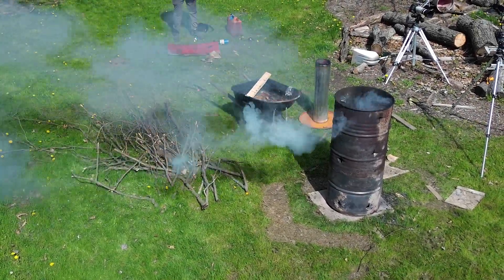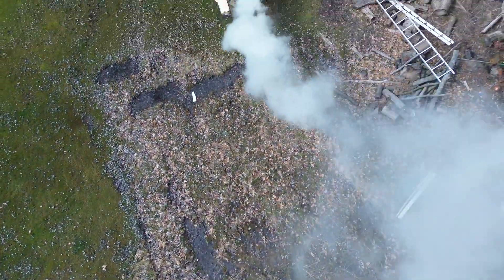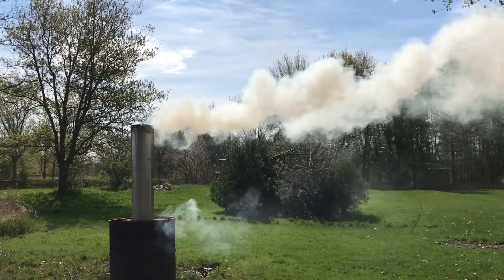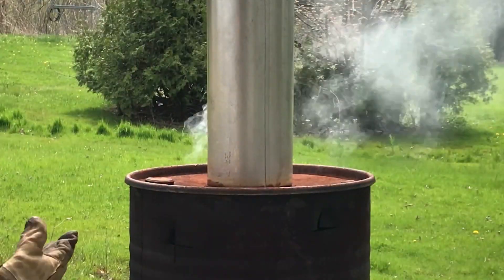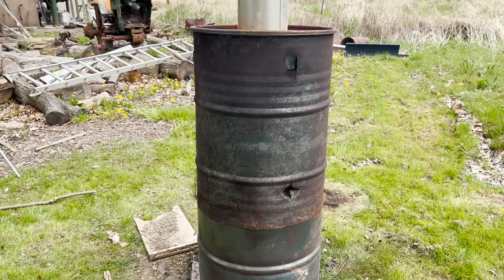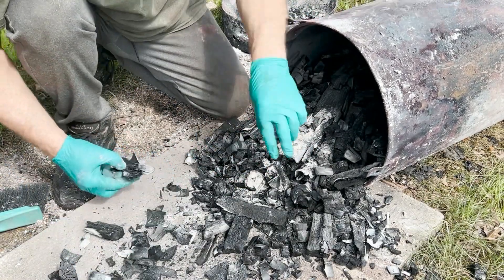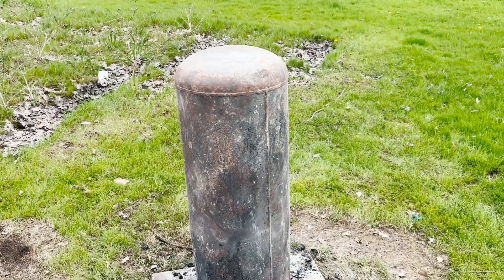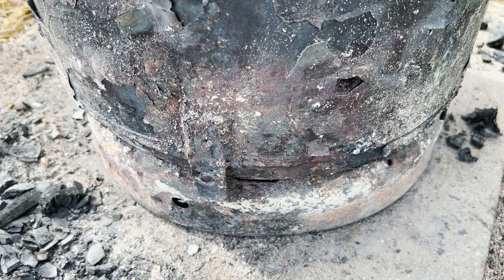Lump Charcoal FAIL from Air leak!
My second charcoal run in my new kiln using hard maple. This time I kept track of the time and temperatures in order to establish a repeatable routine. The result was about the same as with the white oak, the large branches were completely converted to charcoal, but the end result was still very brittle. At the end of the video you'll also get to see why it's important to have your kiln sealed in a zero oxygen environment as it cools. There will be modification coming soon!

Store bought charcoal is just too small for long cooking on a BBQ or smoker. Larger pieces require less tending which results in an easier, uninterrupted cook. This is my first attempt at making much larger lumps in a simple and economical two barrel retort kiln using wood that is readily and cheaply available to me. It uses two standard oils drums, a 100lb propane tank and a few bits and pieces available to anybody. There's little bit of cutting and welding, but really, it's a pretty simple rig.

There will be more upcoming videos as I dial in my technique with the goal of making a durable, long lasting batch of HUGE lump charcoal from different hardwoods. Sugar Maple, Hickory and Honey Locust will be tested and compared.